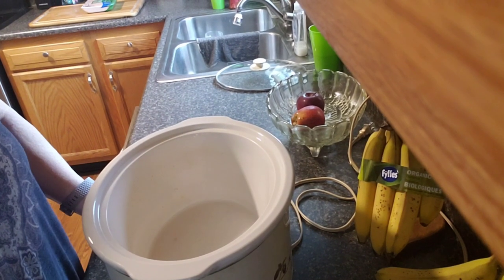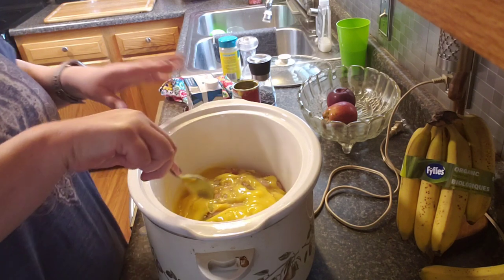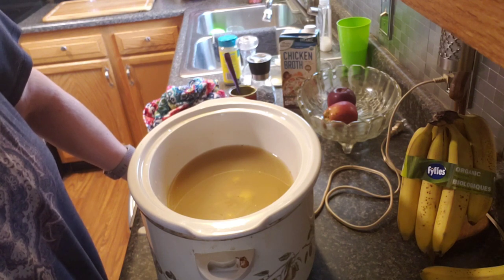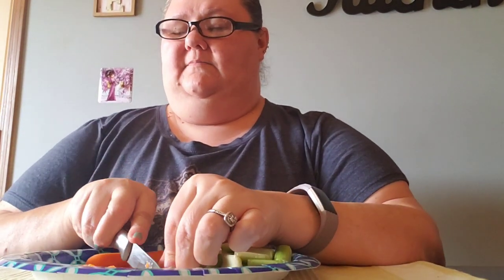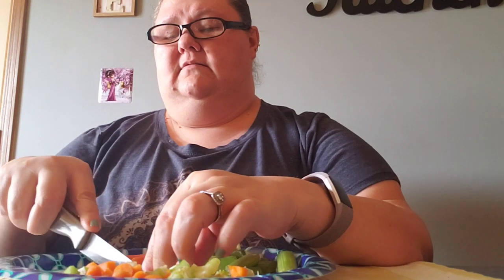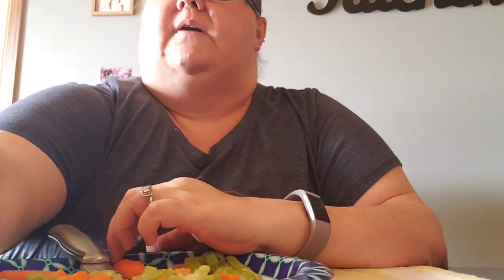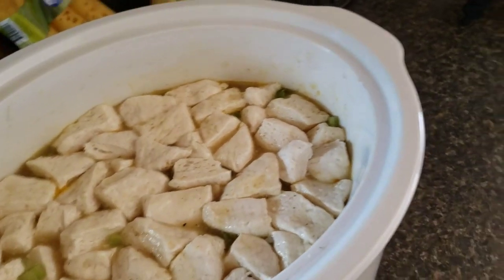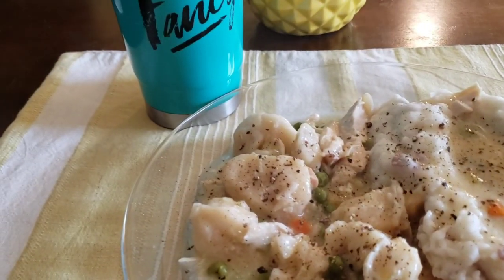EASY SLOW COOKER CHICKEN AND DUMPLINGS // FIRST TIME MAKING 🍲🍲🍽🍴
FUN MAIL
 pink fairy
Jeffersonville , Ohio 43128